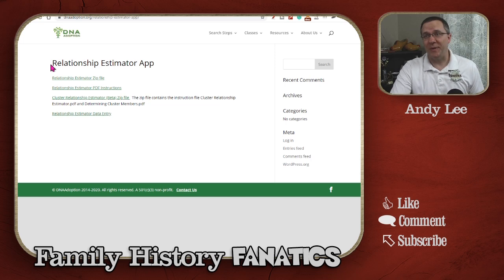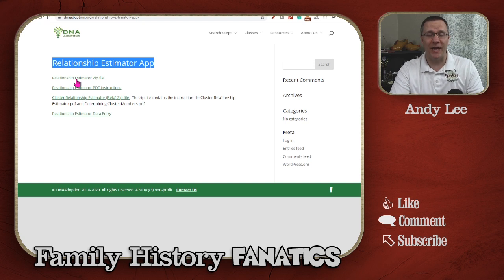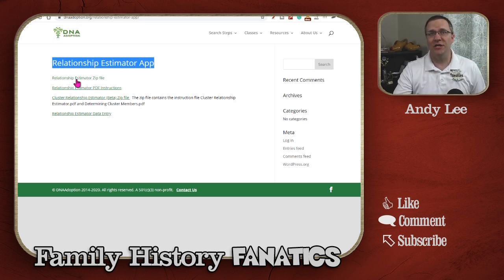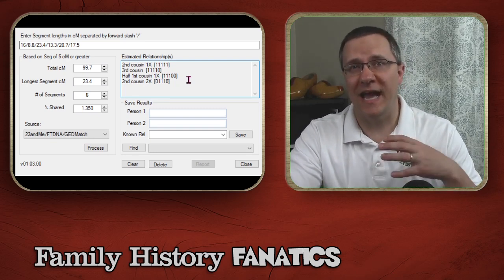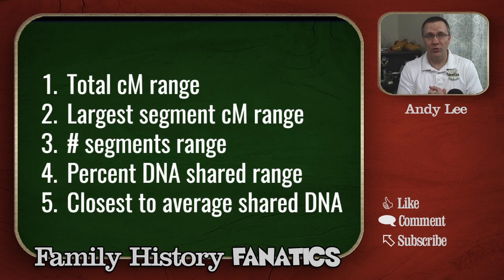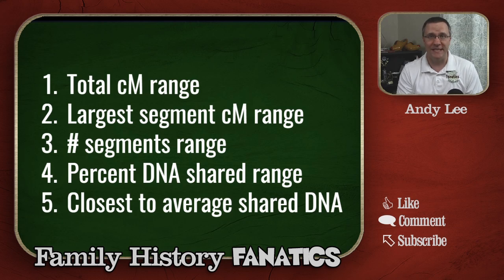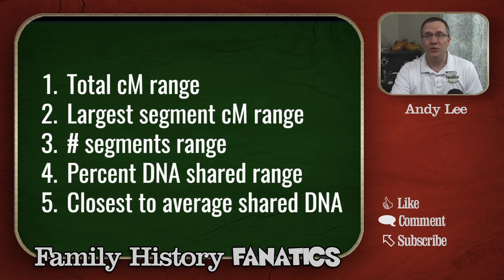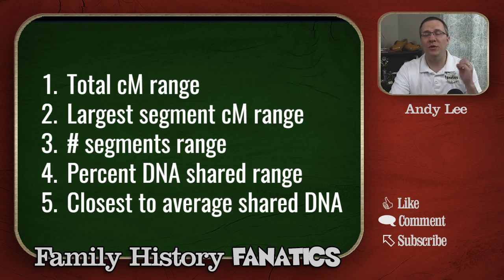DNA Adoption App Predicts DNA Match Relationships | Genetic Genealogy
This tool helps you quickly understand genetic relationships when you're adopted. Download this tool to your Windows and use centimorgans to estimate the probable relationships.

 This tool, from DNA Adoption, can help you quickly predict connections between you and your DNA match list.

CONTINUE LEARNING

CHAPTERS

00:00 Introduction
00:47 Download the Relationship Estimator
01:11 Relationship Estimator App Demon
02:09 Select Source of Information
02:43 Estimated Relationships
03:03 What Are All These Numbers?
06:57 How to Save & Load Results
08:02 Report a Relationship
08:27 Why Use the Relationship Estimator App?